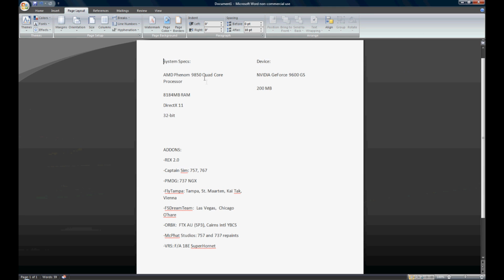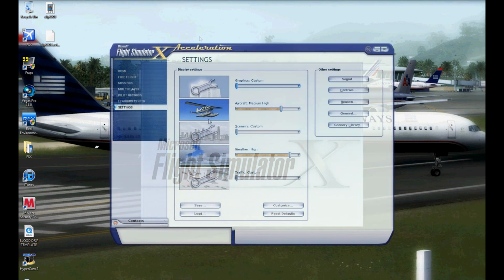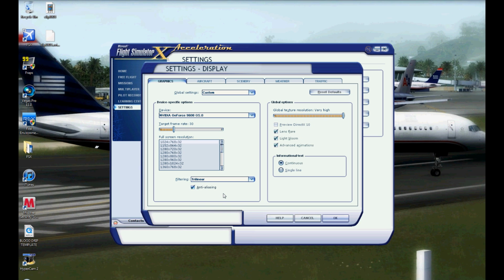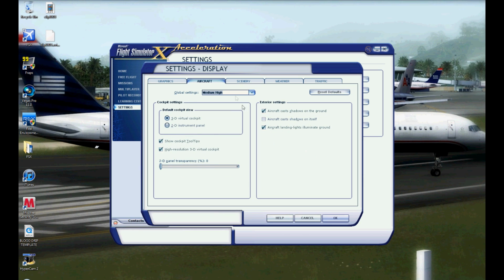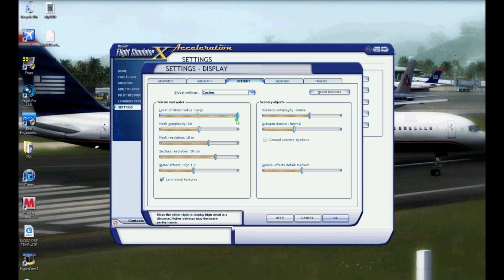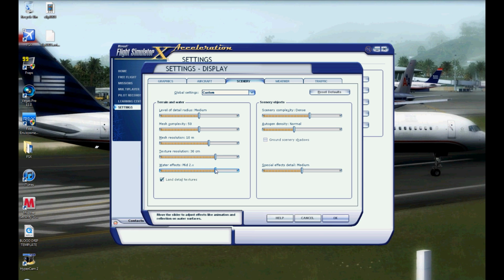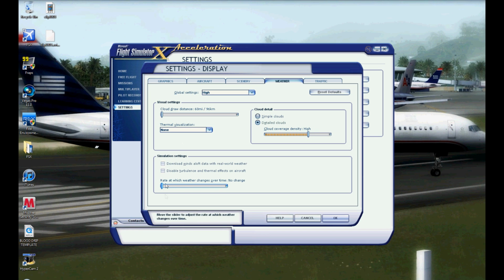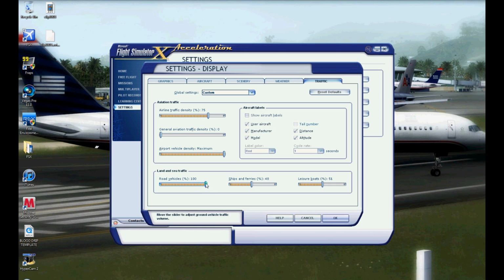My FSX Settings - How to Get Good Frames in FSX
Hey guys here is something a little different from me.  I thought I would show you guys my setting that I run while in Flight Simulator X.  I'll start off by saying that my computer isnt that advanced.  As you can see by my specs it isnt what you might think it is.  But the thing is...I use my computer for FSX only.  So I don't have much data for other things.  That is why I still get good frames in FSX.  I point out what I use and what would be good to get good frames (FPS) in FSX.  If you have any questions feel free to drop a comment and I will try and help you out.